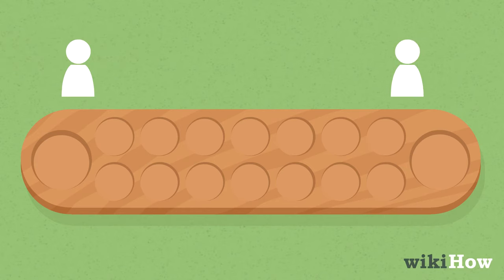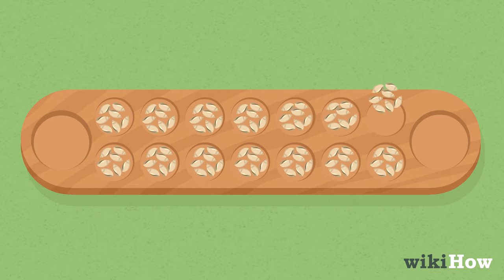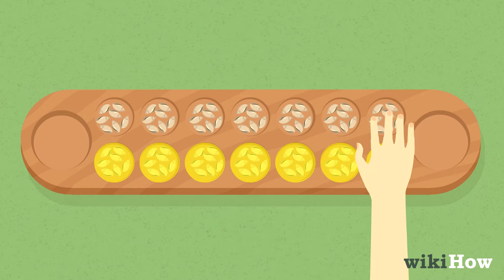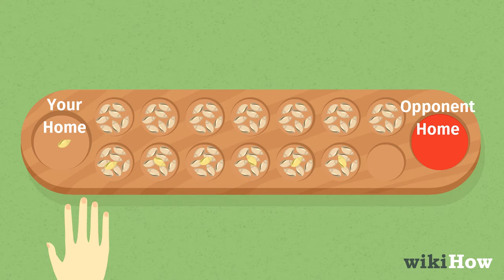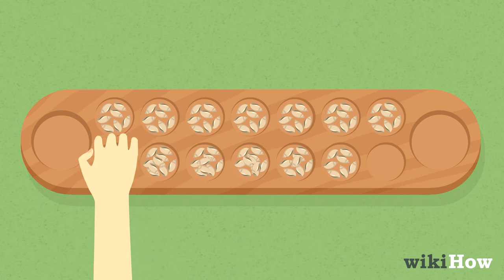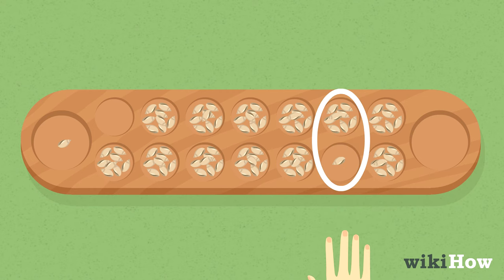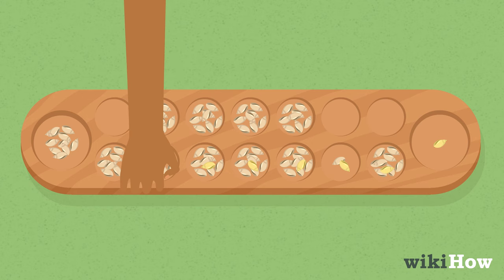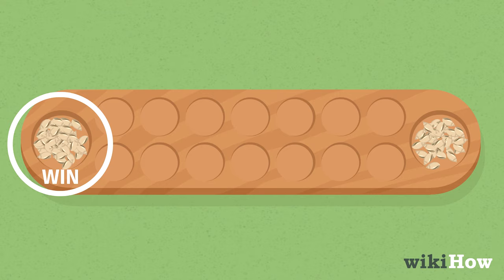How to Play Congkak